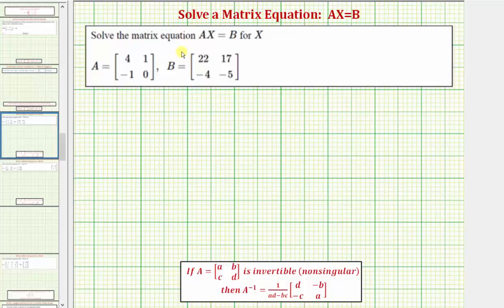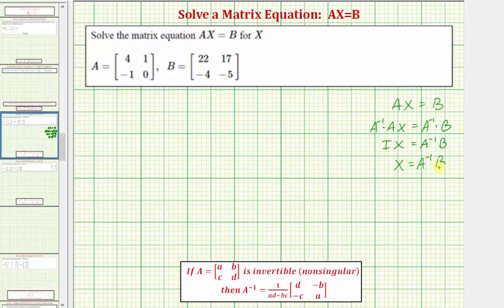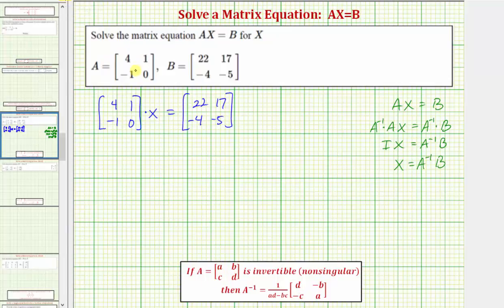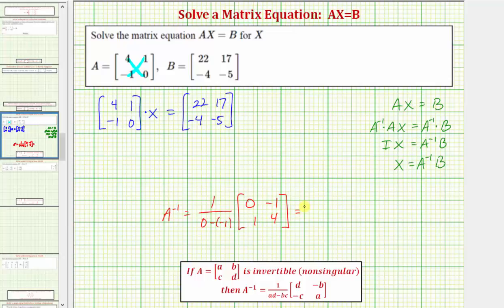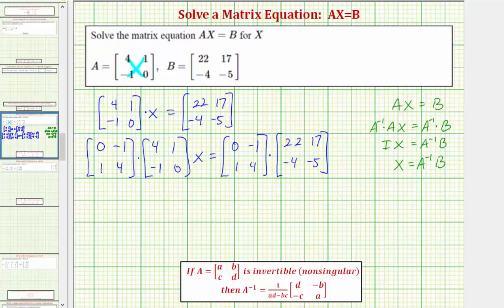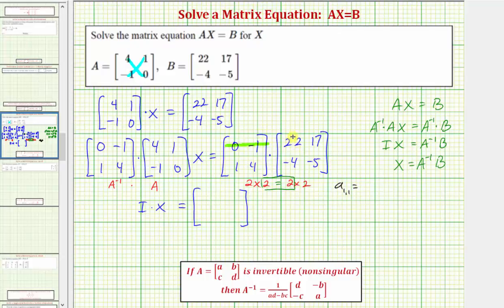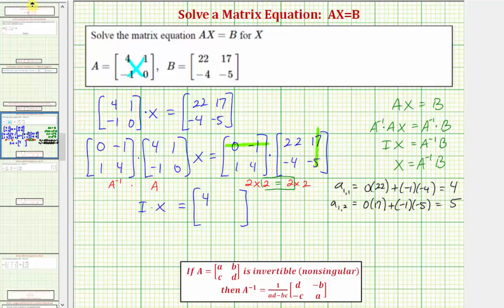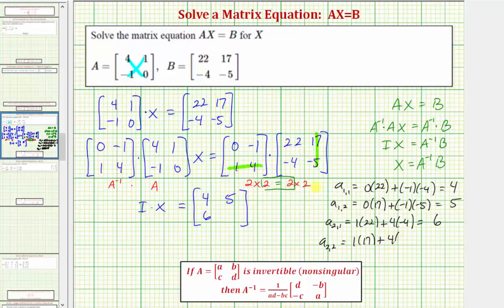Ex 2: Solve the Matrix Equation AX=B (2x2)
This video explains how to solve a matrix equation in the form AX=B.